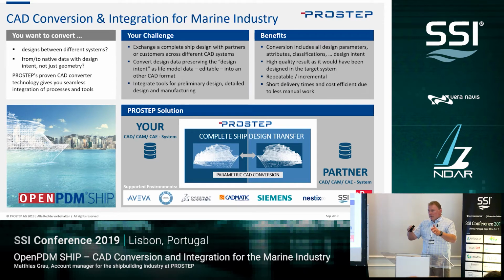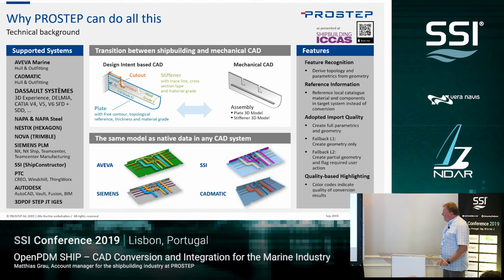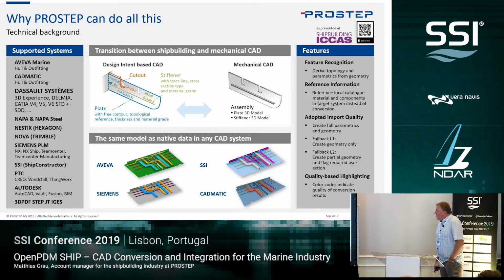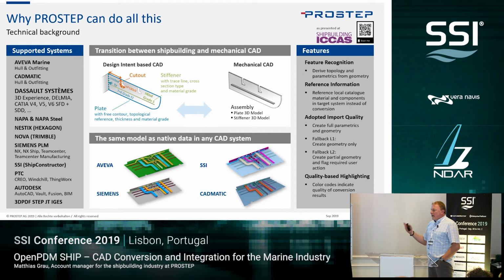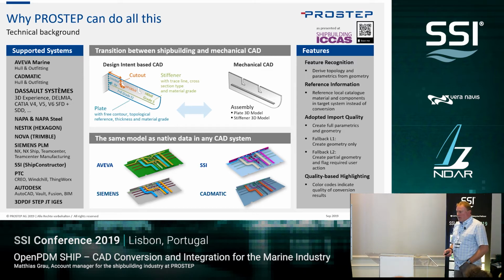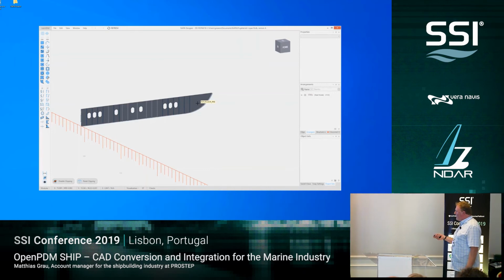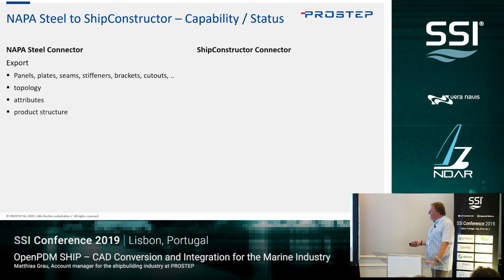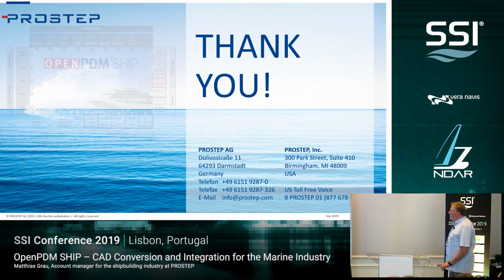OpenPDM SHIP – CAD Conversion and Integration for the Marine Industry | SSI Conference 2019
Presented by Matthias Grau, Account manager for the shipbuilding industry at PROSTEP

For more than 10 years OpenPDM is the vendor-neutral integration platform to connect PLM environments including CAx, PDM, ERP, and legacy systems.

Used by numerous discrete manufacturing companies in automotive, aerospace, transportation industries to migrate data and realize internal as well as external collaboration processes the platform has recently received a new feature: connectivity support for shipbuilding specific development tool sets such as SSI’s ShipConstructor and Enterprise Hub.
The presentation will introduce OpenPDM Ship and its shipbuilding specific CAD conversion and integration capabilities and show how this would look like for the integration of NAPA Steel and ShipConstructor to promote early design steel model data natively into the basic and detailed design process.

For SSI Conference 2019 EMEA, we gathered experts from across shipbuilding in Lisbon, Portugal to get their straightforward, easily implemented, takes on the topics that impact our industry most. Access the virtual conference with 40+ presentations and over 500 minutes of their shipbuilding insights